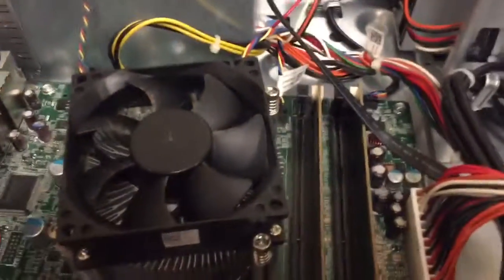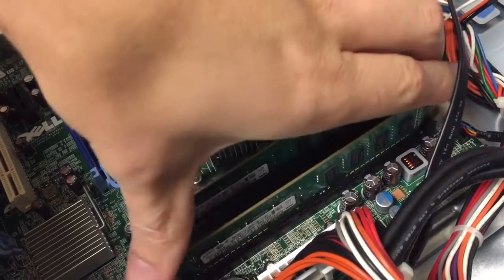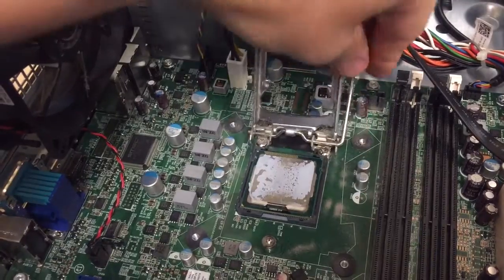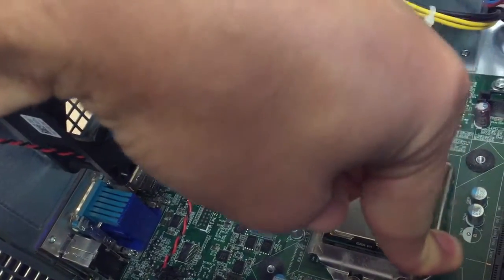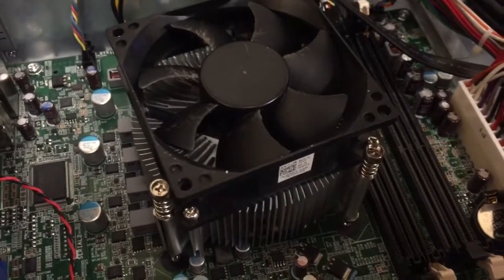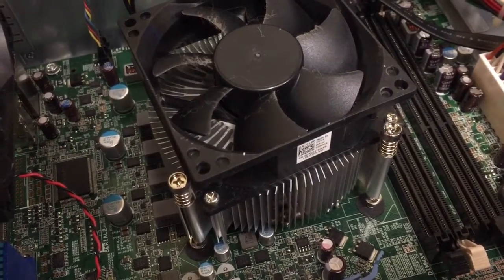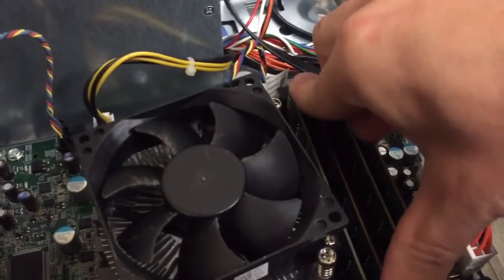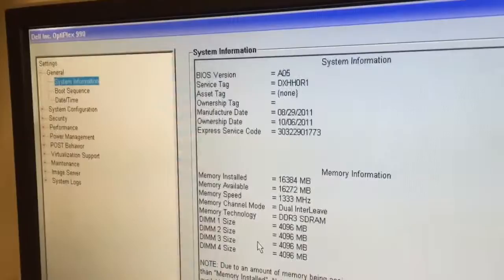Dell Optiplex 990 CPU and Ram Upgrade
Upgrading the ram in a Dell Optiplex 990.